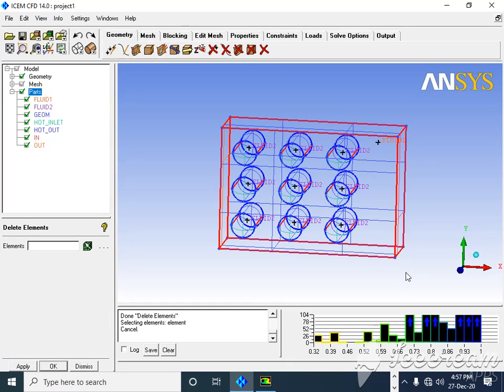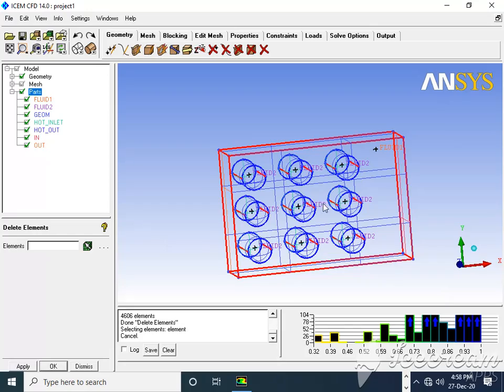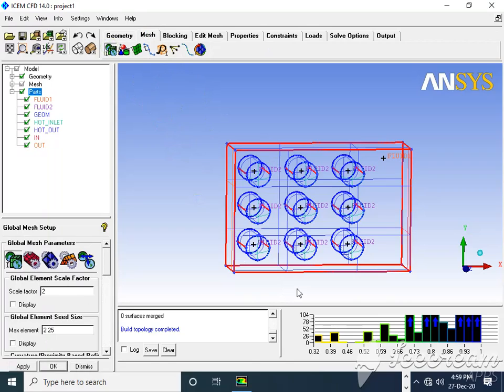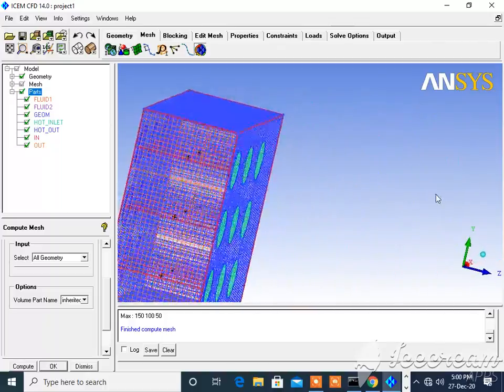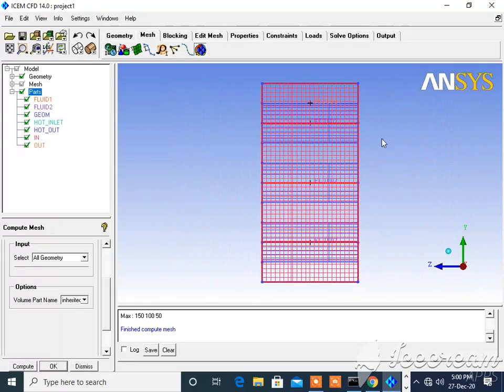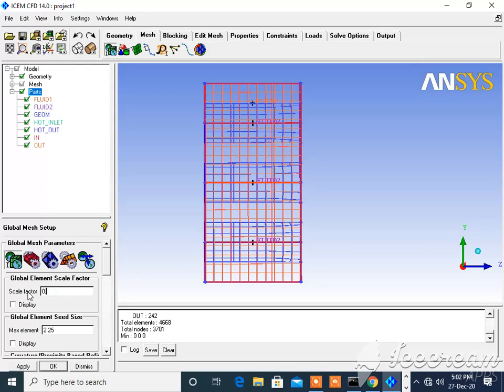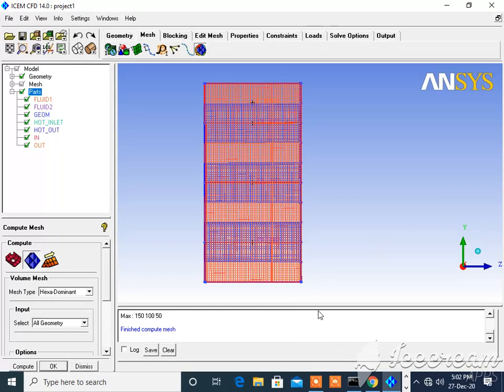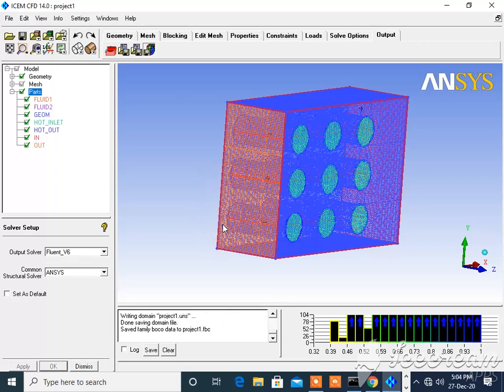Ansys ICEM CFD: Hexa Mesh Creation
Tutorials of ICEM CFD
case studies
and much more.